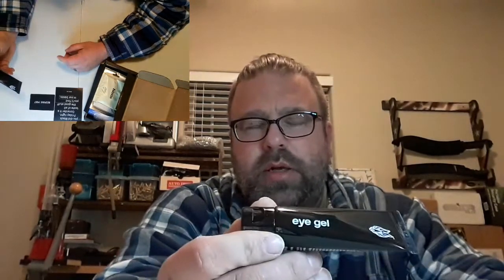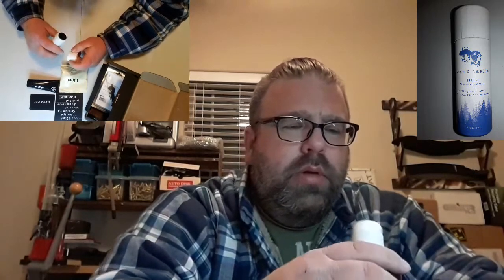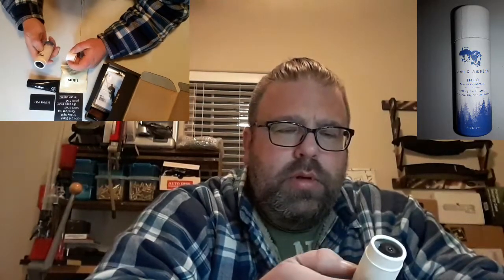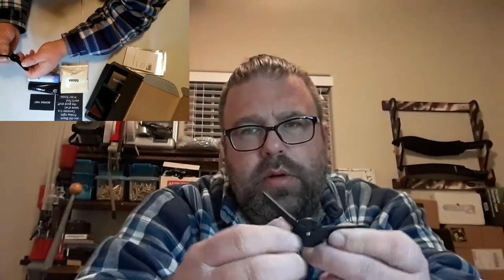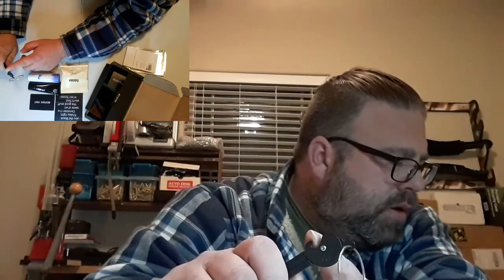Bespoke Premium Black Friday Box Unboxing December 2019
If you enjoy my videos and want more and bigger, better and more exciting content, please consider making a donation to help me improve and create bigger and better content through the following PayPal link. Any and all donations will be appreciated and go directly to improving the channel. Thanks!!!

You might also enjoy earning cash back with your normal purchases when you join Rakuten. Start by earning $10 with this link

Enjoy $20 credit at Bespoke Post, a subscription  box for men.

The SHTF box is another great tactical subscription box I recommend  getting.

Primal Outpost